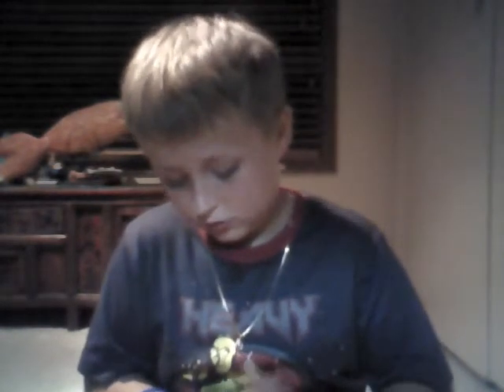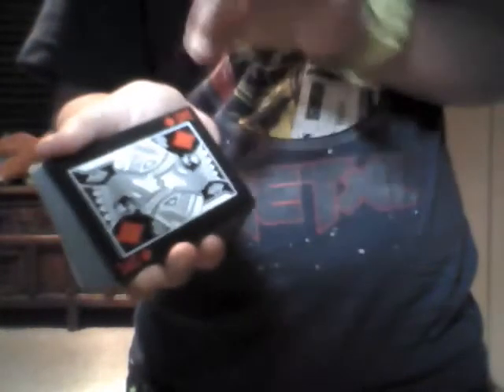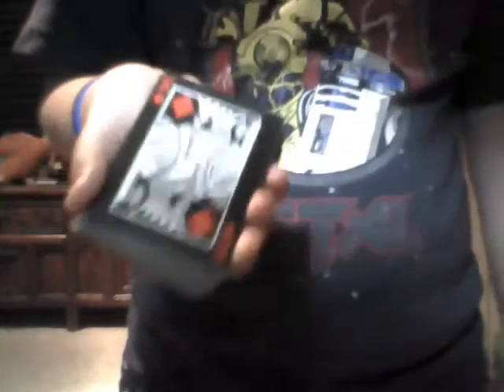Rub change card trick